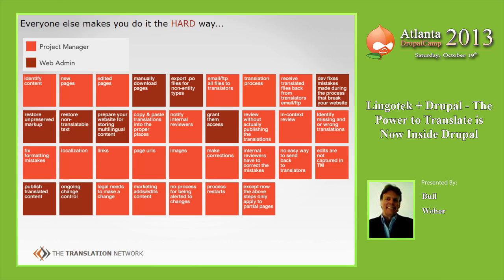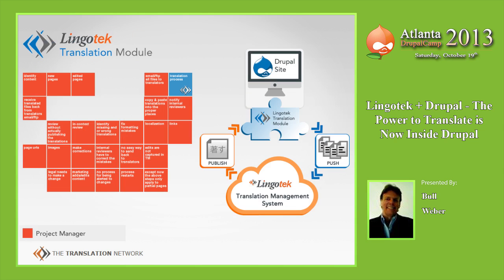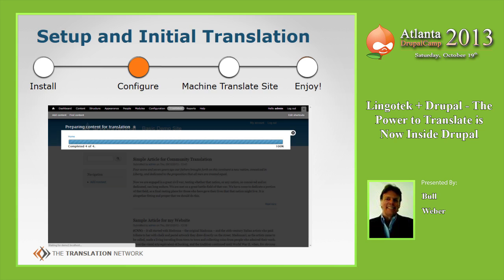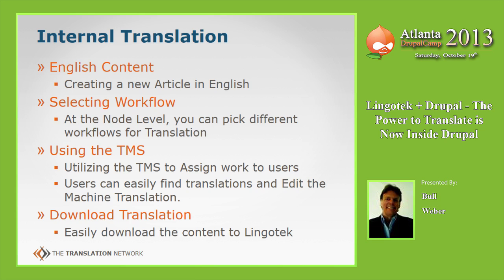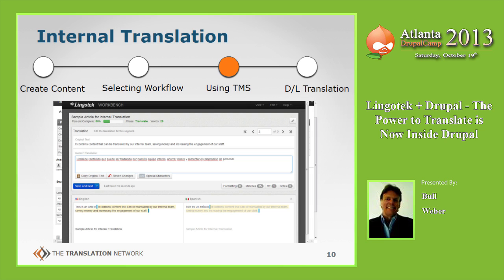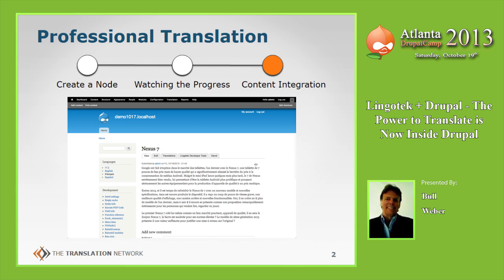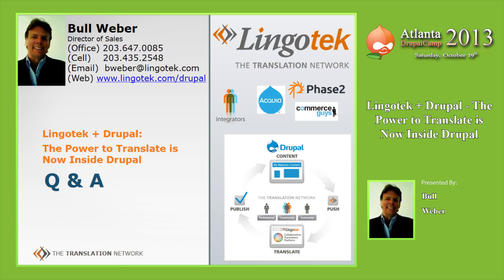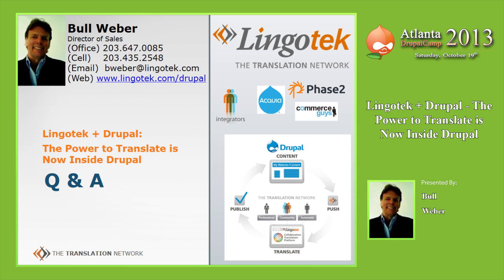DCATL 2013 - Lingotek + Drupal - The Power-Translate is Now Inside Drupal